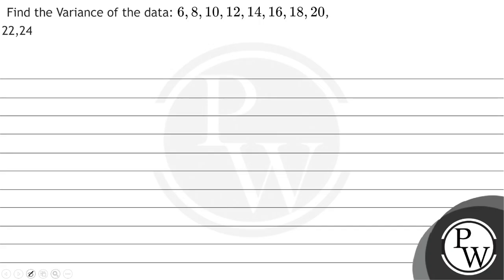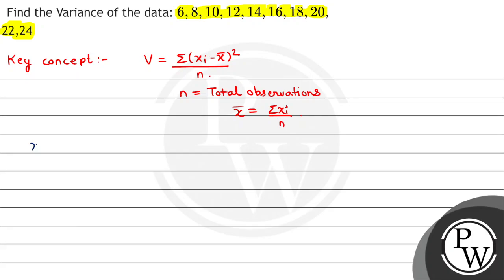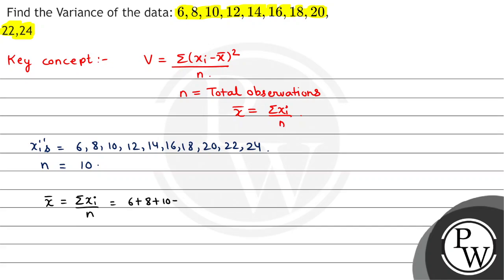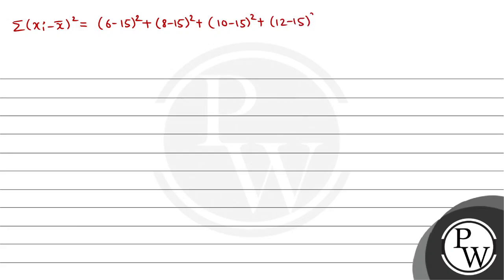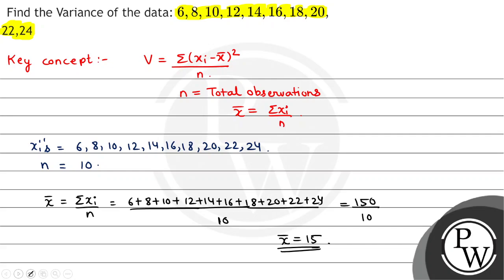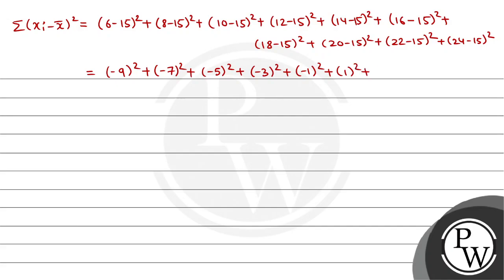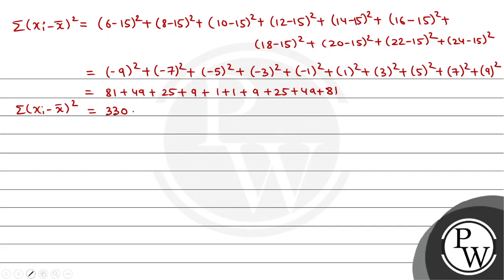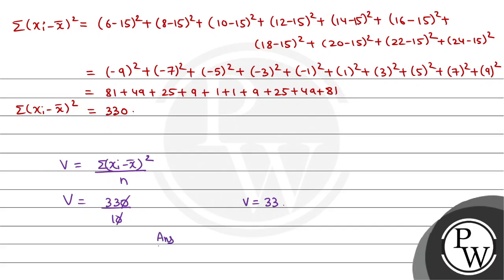Find the Variance of the data: \( 6,8,10,12,14,16,18,20 \), 22,24